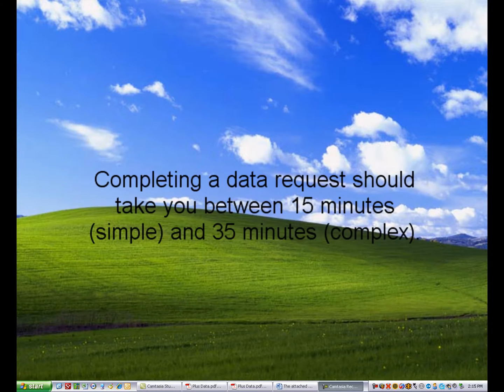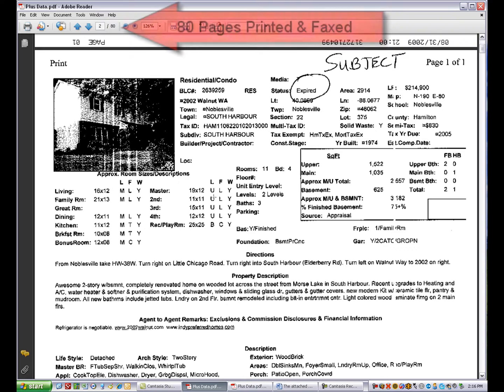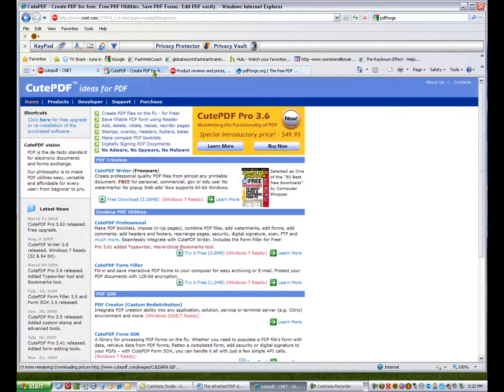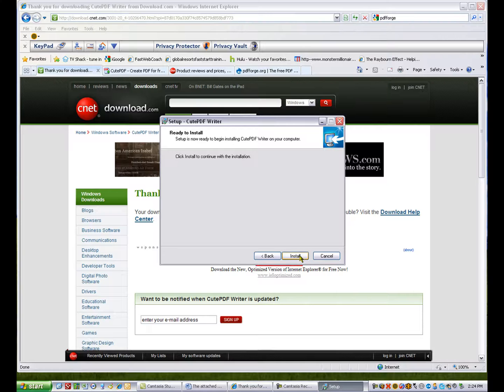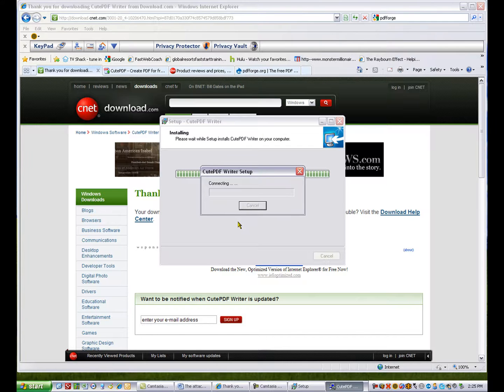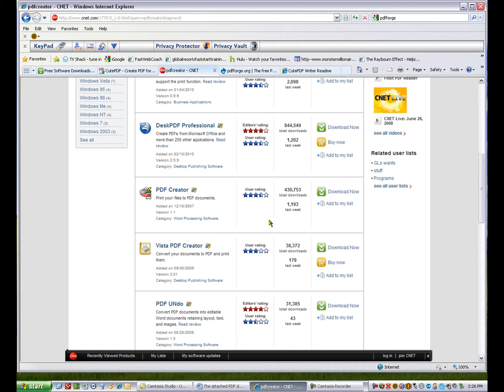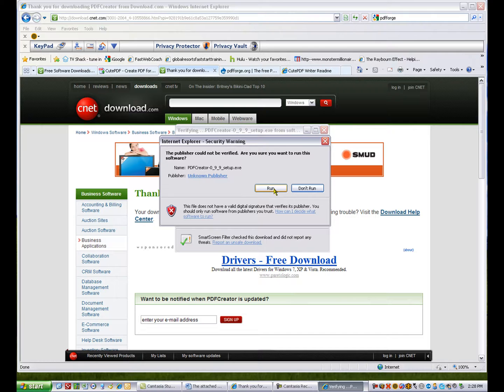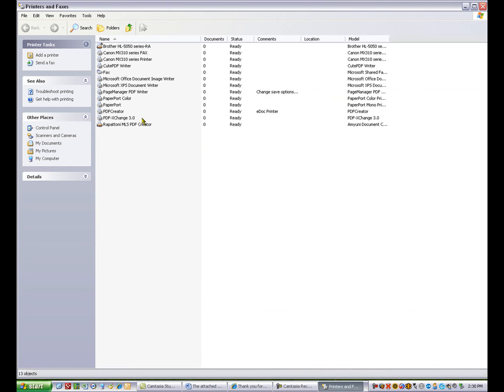MLS Data Collection Part One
Roseville, CA. 04/29/2010 MLS Data collection. How to use free programs to assemble and deliver data without printing to paper.